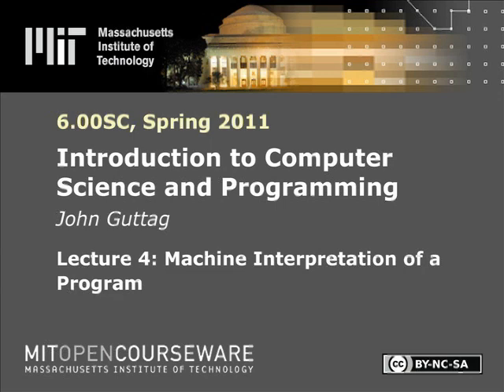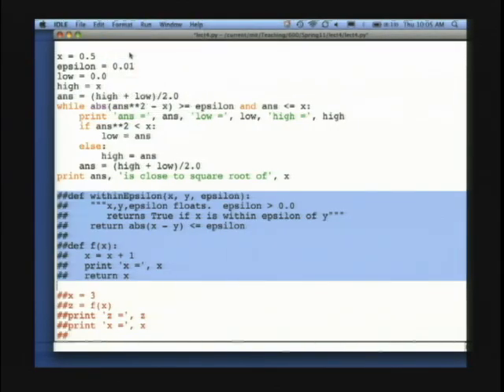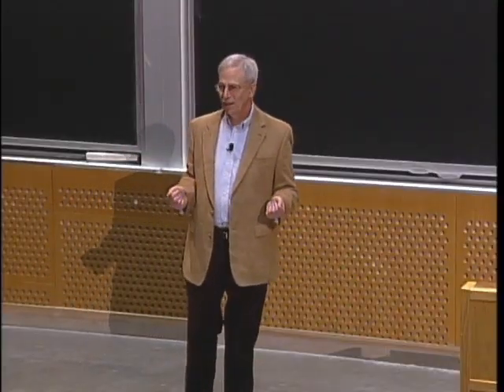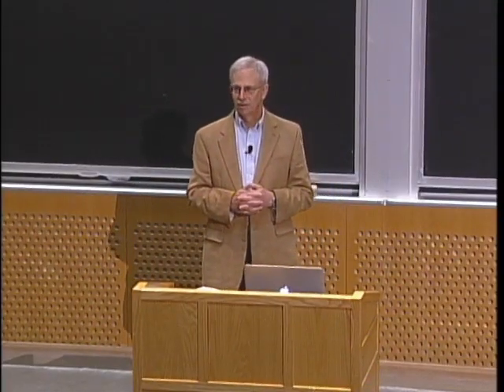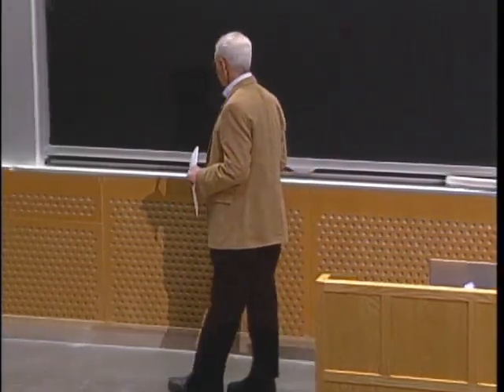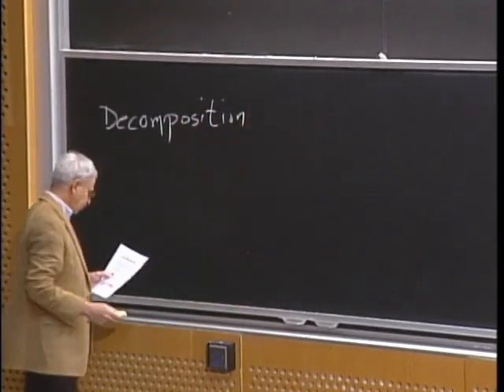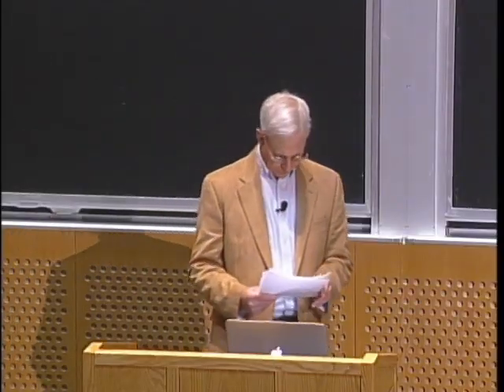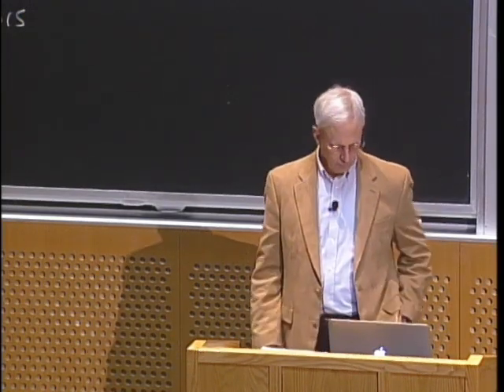Lec 4 | MIT 6.00SC Introduction to Computer Science and Programming, Spring 2011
Lecture 4: Machine Interpretation of a Program